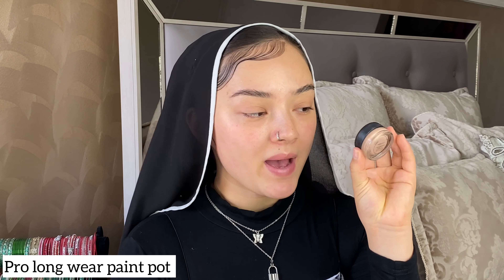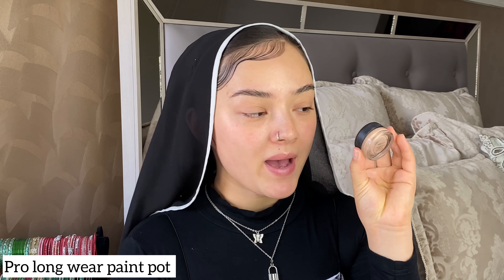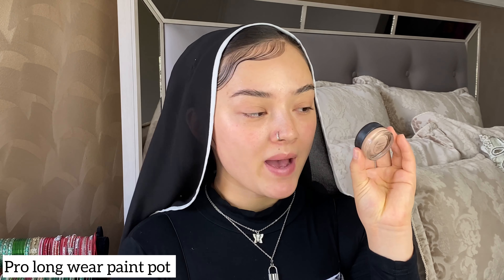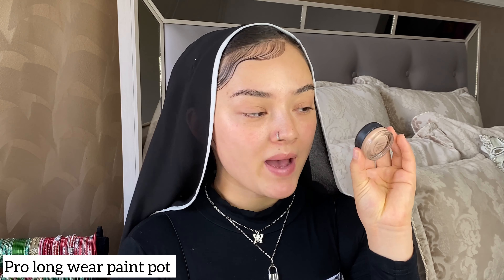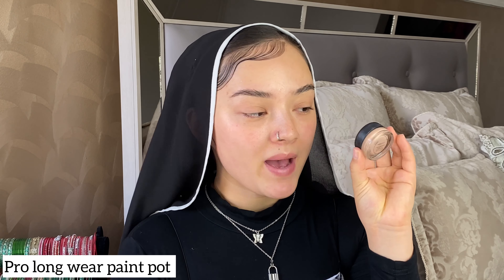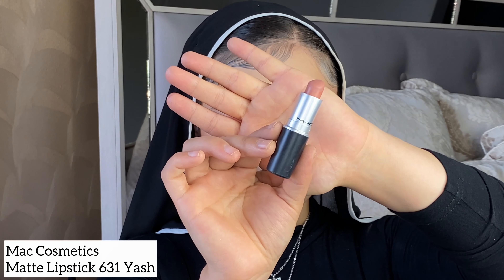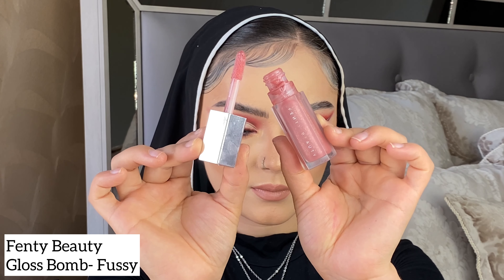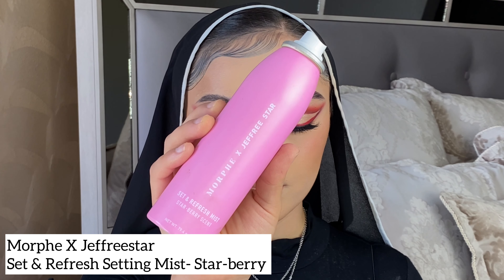Valentine’s Day Makeup Look | Semasbeauty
I missed you all so so much ,
It’s been along time I haven’t been active but will do my best to do more videos with your love and support

Slowly getting back to routine of uploading videos

Thank you for being patient with me

VALENTINES DAY IS SOON

Hope you all enjoy your Valentine’s Day and have fun .